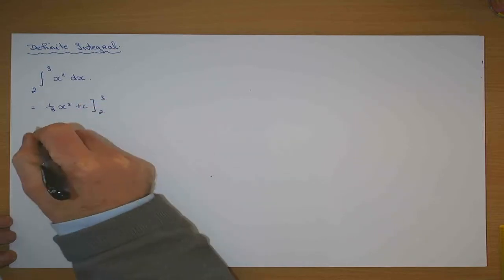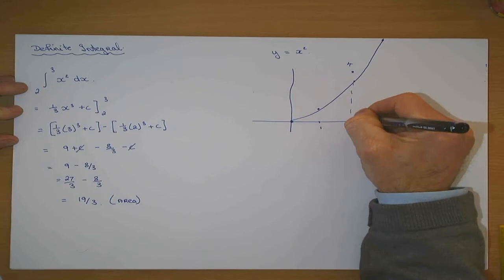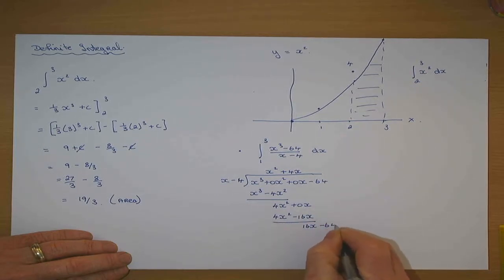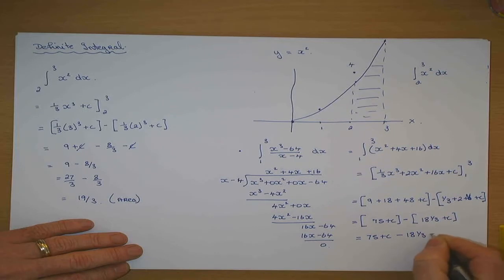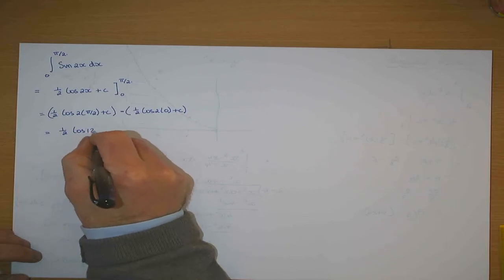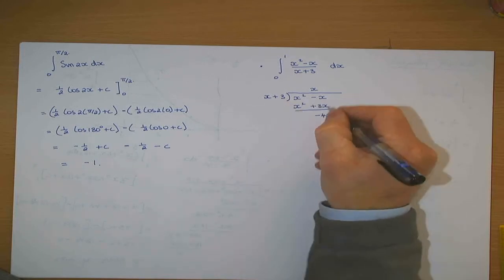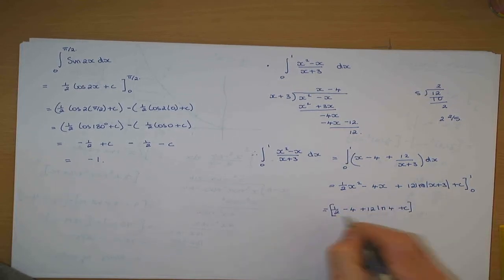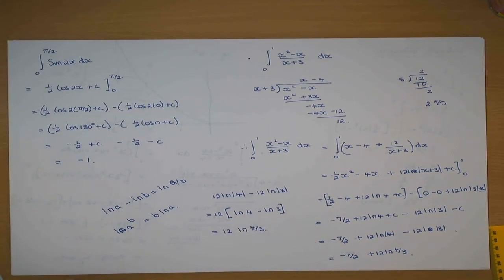Leaving Cert Maths - Definite Integral